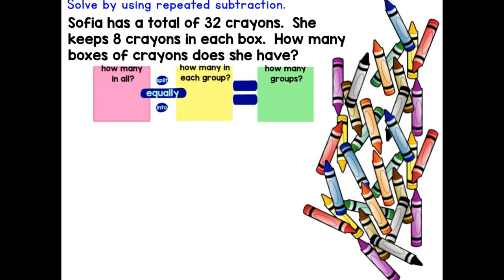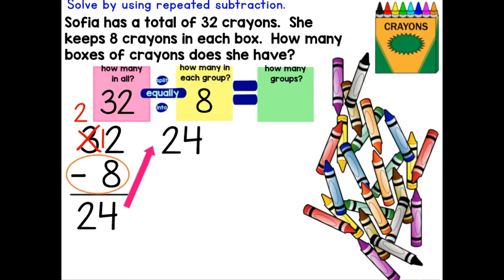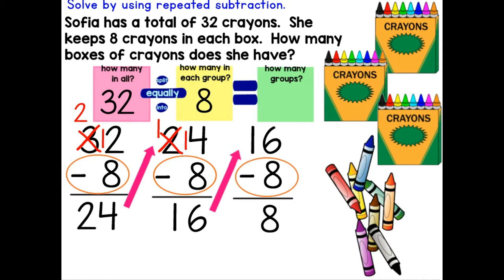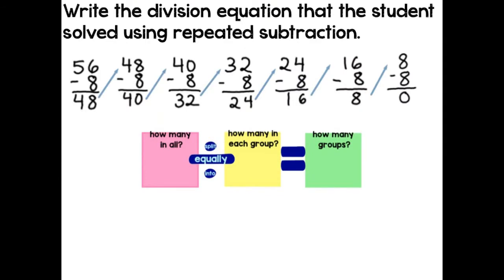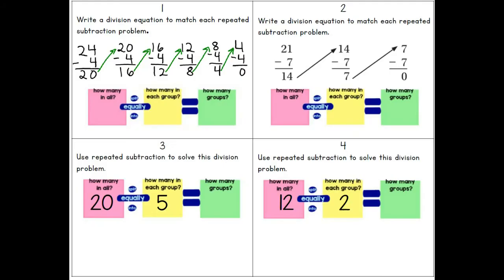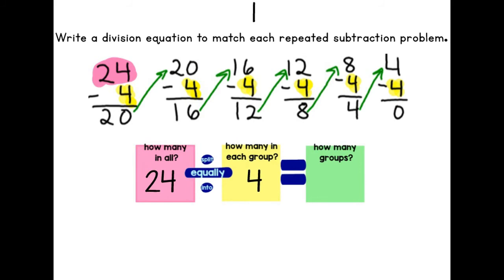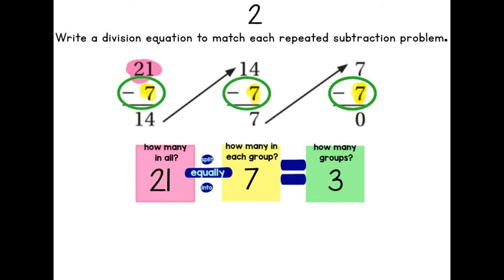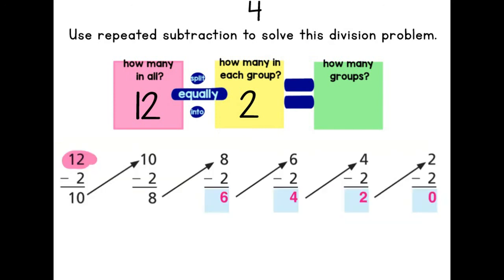I can use repeated subtraction to solve division problems.